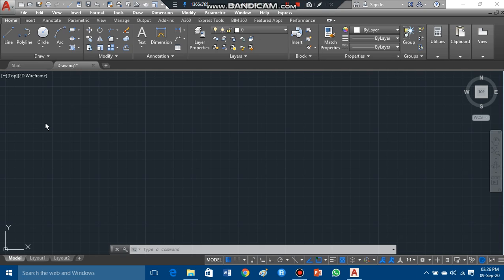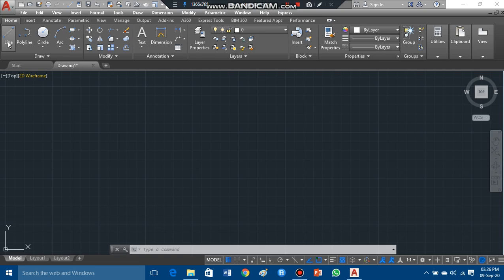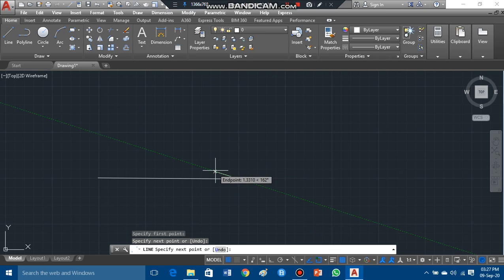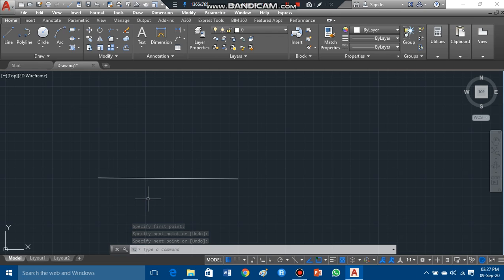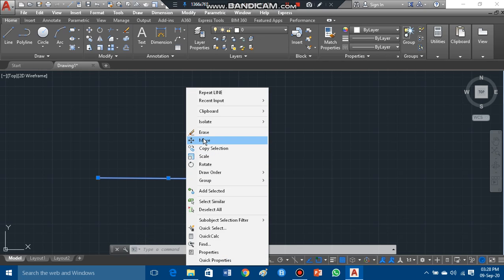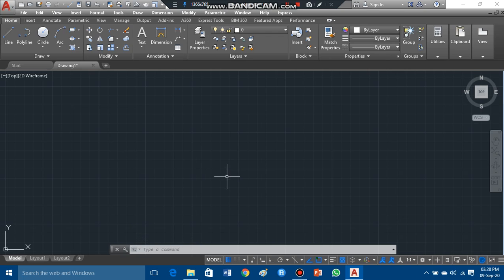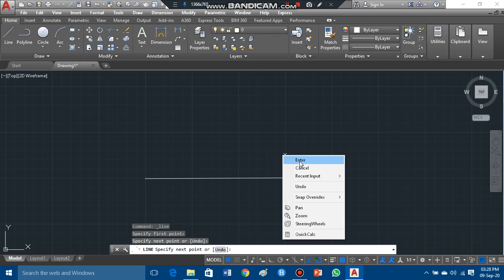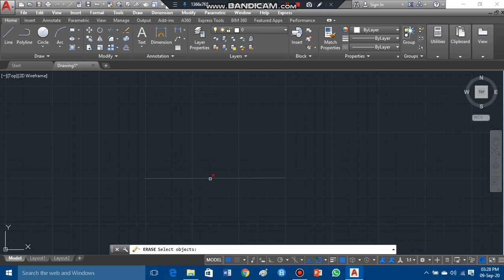Drawing and Erasing line || AutoCAD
How to draw and Erase a line in AutoCAD. A brief tutorial about drawing and erasing a line using simple drawing tools.